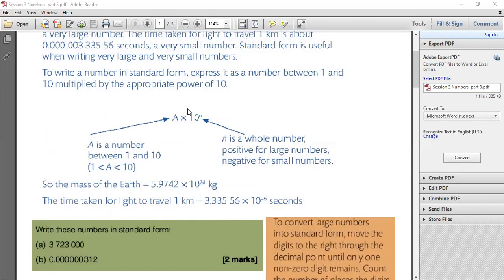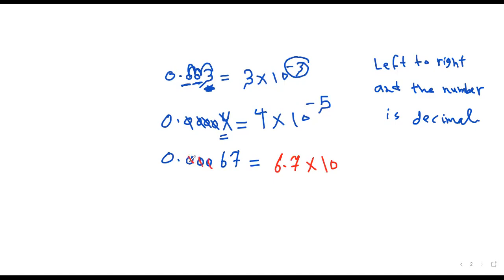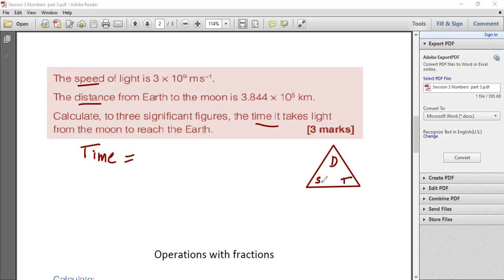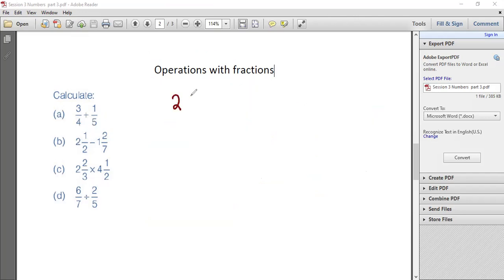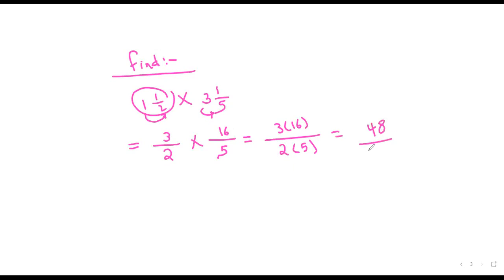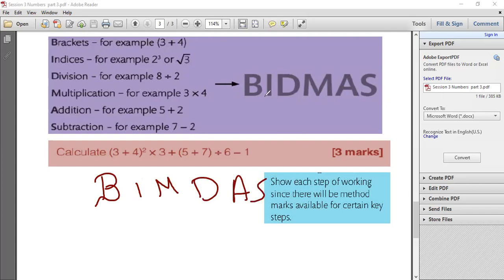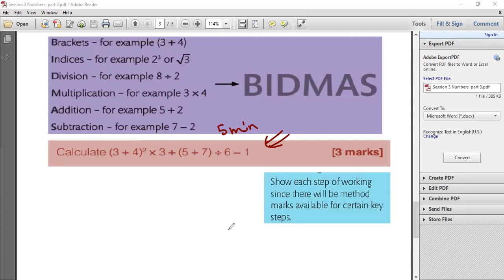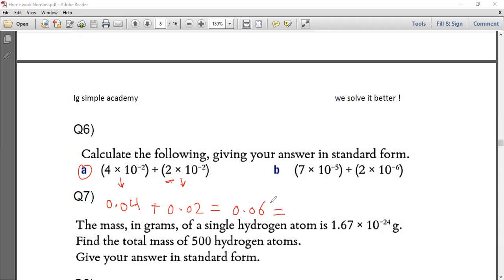Igcse maths Cie EDX Number